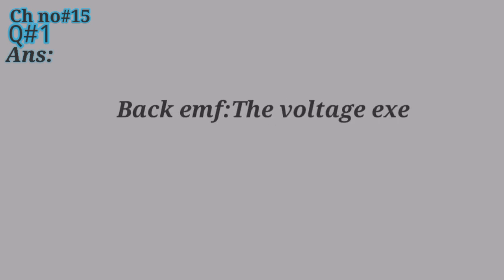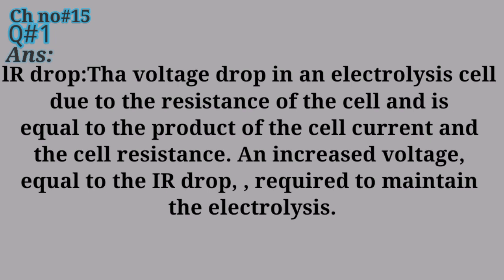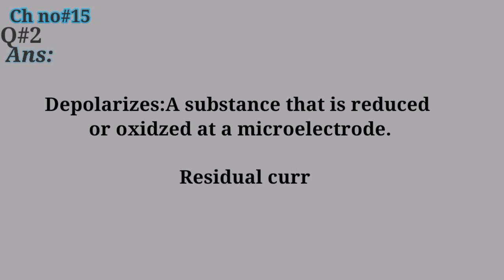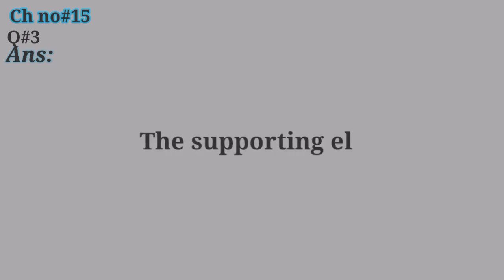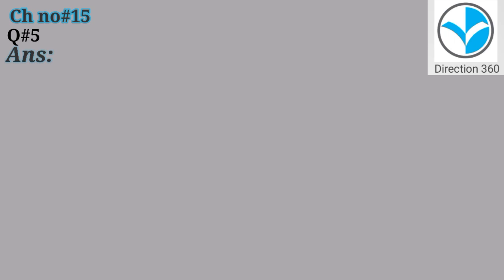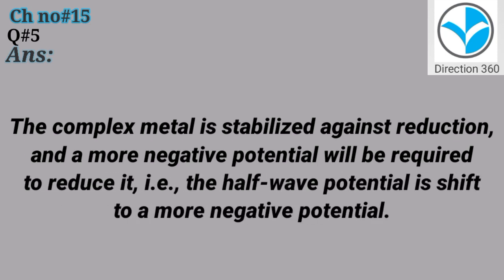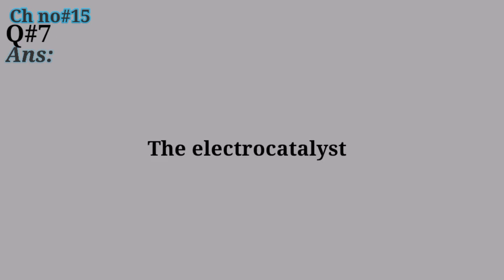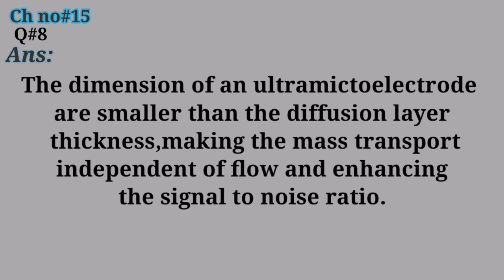GD Christian Chapter15 exercise solution|Gery D. Analytical chemistry Stoichiometric calculation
Welcome to my youtube channel DIRECTION 360,I love to teach ,my passion is to creat knowledge about Chemistry, Industrial visit s,PMA test preparation,ISSB preparation,Islamic vedios etc.My aim is to deliver knowledge  in easiest way.I am sure that DIRECTION 360 will help you in exploring knowledge.Plz share links with your friends ,Thanks
your Quries:
1-Voltametry
2-Electrochemical series
3-Voltametric calculations
4-G D Christian exercise solution
5-GD Christian Ch15
6-Ch 15 solution
7-GD Christian solved numericals Ch15
8-GD Christian exercise ch15
9-Analytical chemistry
Direction 360